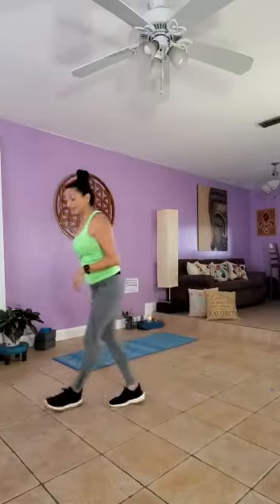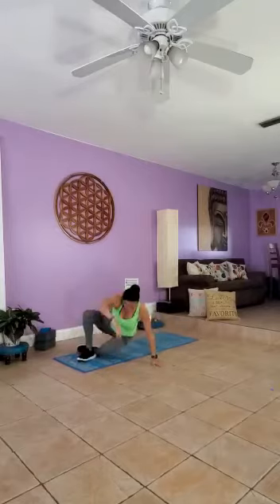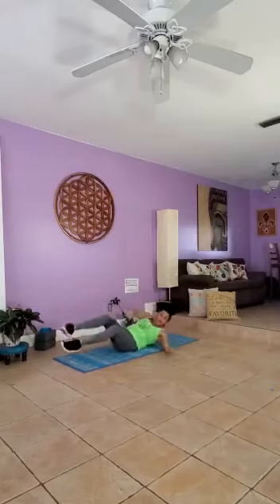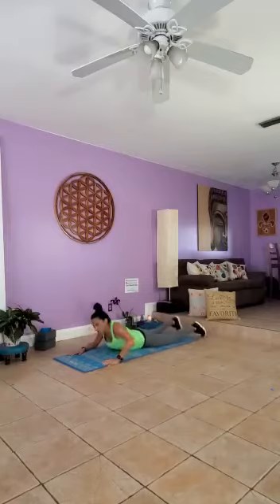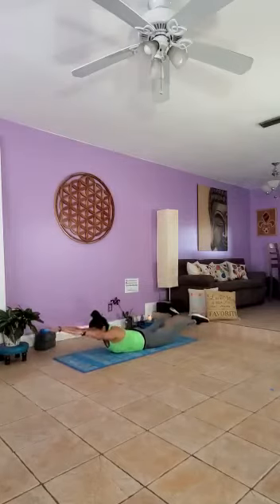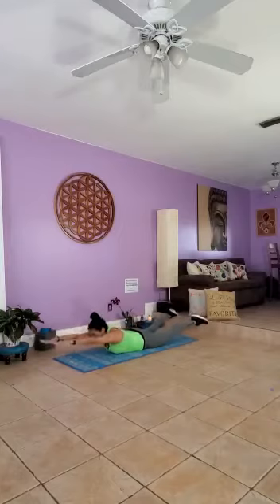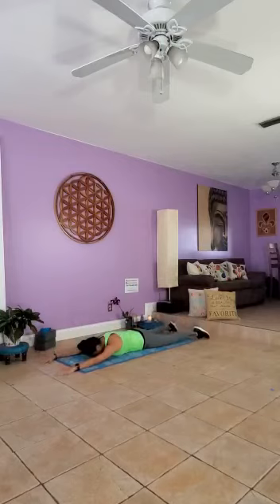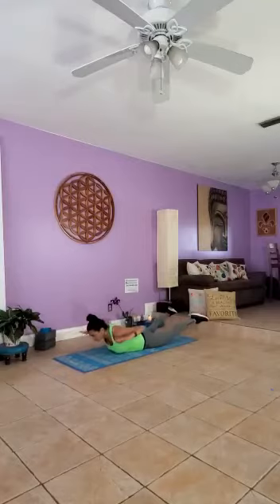Training 💪 With Clau at Om’echaye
Classes Online 👍🏼‼️